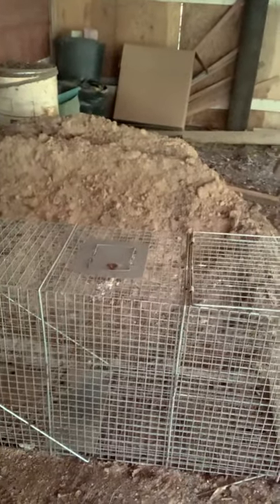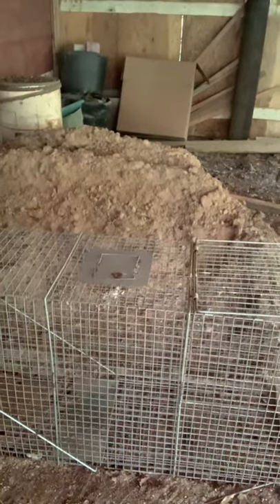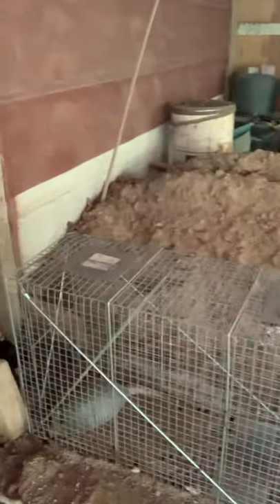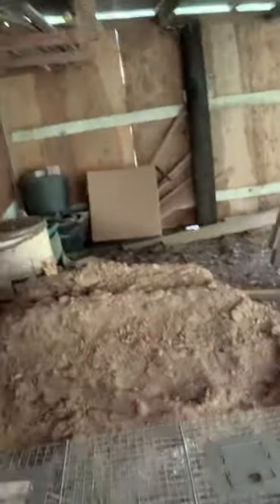How to trap an armadillo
We trapped a male armadillo in East Texas that was under our shed. This is the 2nd armadillo we have caught at this same location. It doesn’t take too much to trap armadillos. Watch the video and hopefully it helps you with your armadillo trapping.